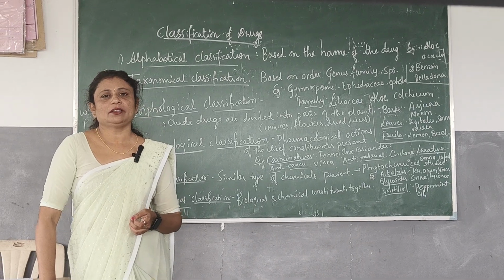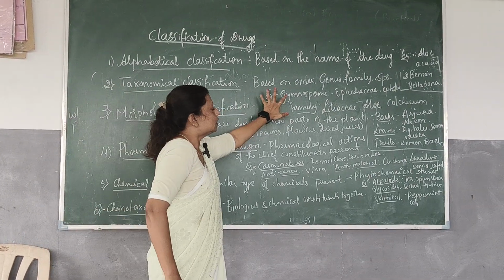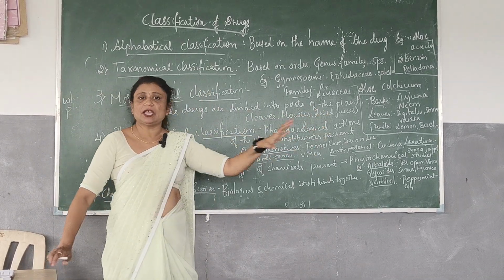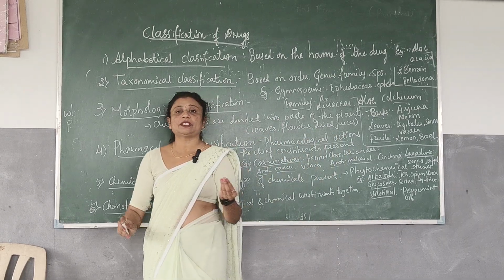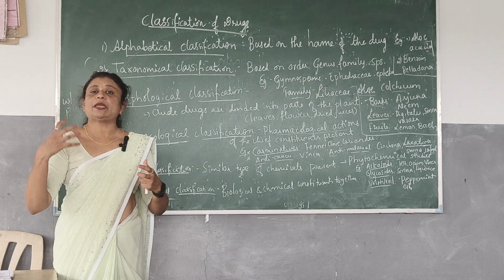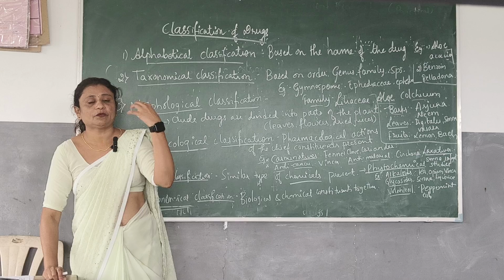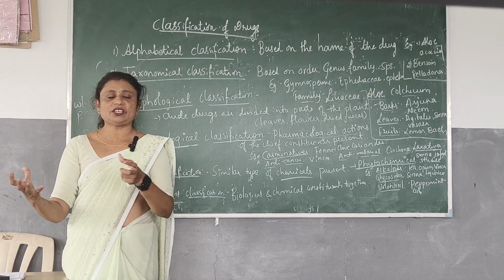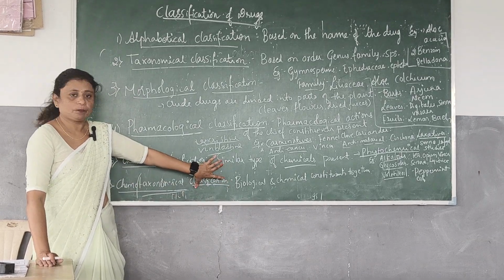Unit-3 Classification of the crude drugs.